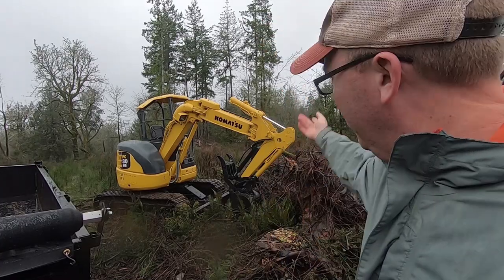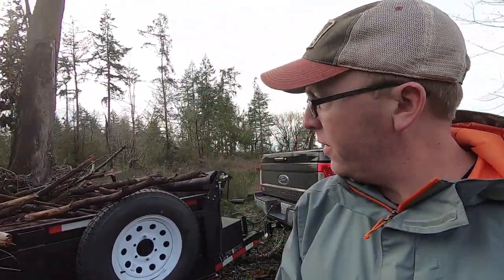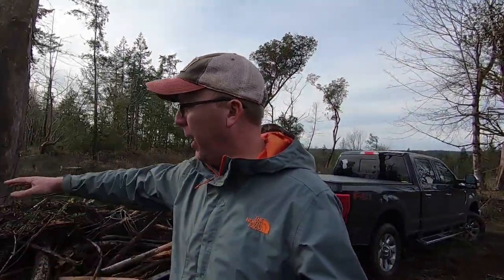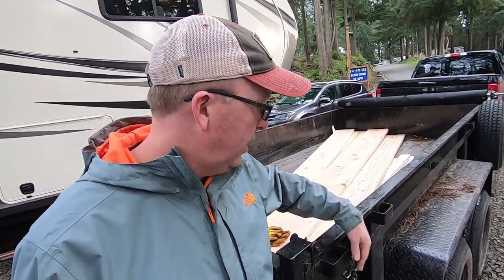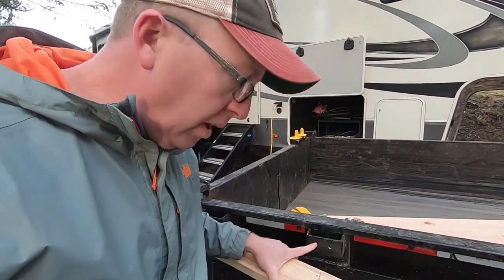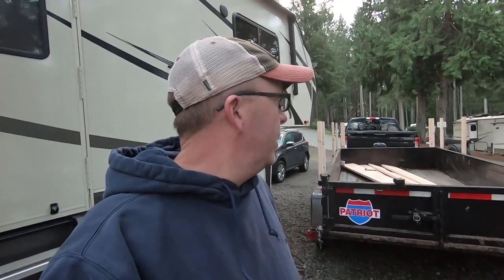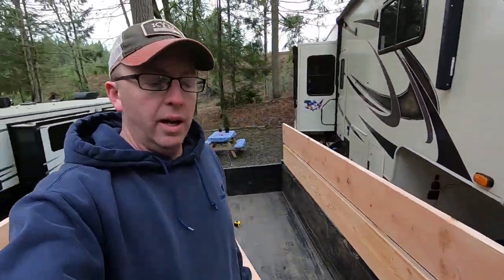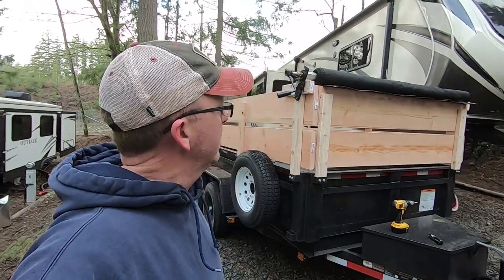Dump Trailer Modification and NEW EXCAVATOR (HOMESTEAD EQUIPMENT)[Platt365 Episode 68]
Looking for the best equipment for homesteading? Need to clear out slash piles? In this episode, we discover how to use a new excavator. The controls take some time to get used to but make a huge difference loading the dump trailer. The dump trailer has been AMAZING! With one simple modification, we are able to double our capacity and half the time running to the dump. After searching the web for tutorials on how to modify a dump trailer, we decide to just figure it out ourselves. With the dump trailer modified and getting the hang of the controls on the excavator, we are increasing our efficiency and saving money right and left.

We are starting do discover that there is no shortage for tools to be purchased when homesteading. The trick is to take it one project at a time and stick to a budget. With 18 acres, it's easy to get distracted and overwhelmed by all the things that need to get done. Than you for joining us on this adventure!